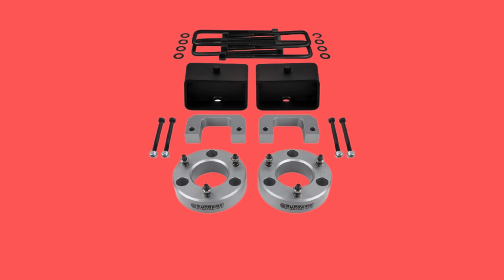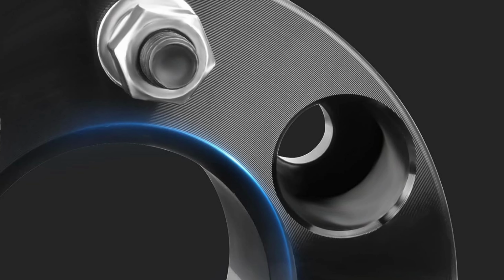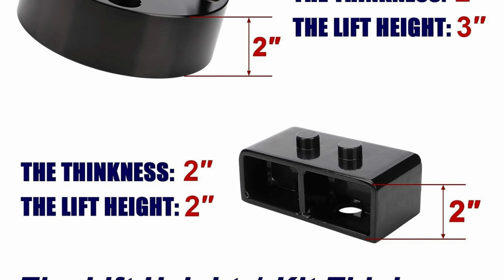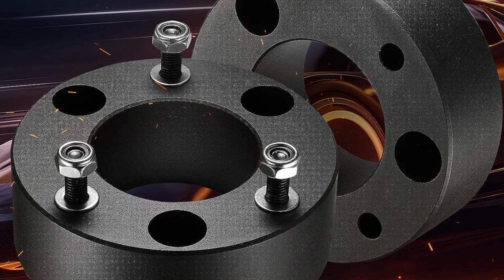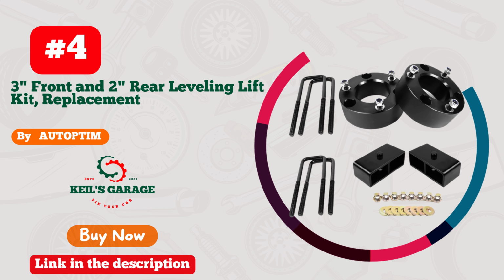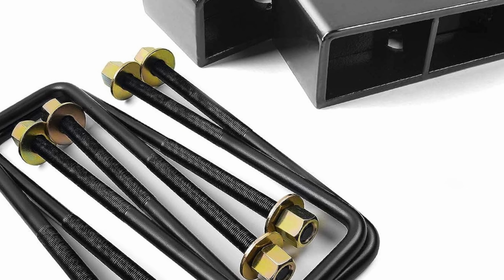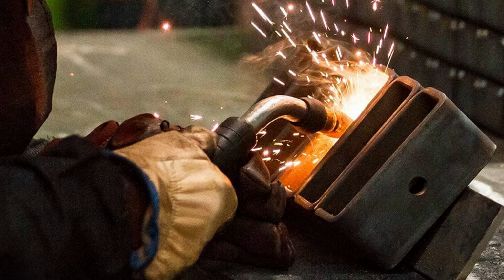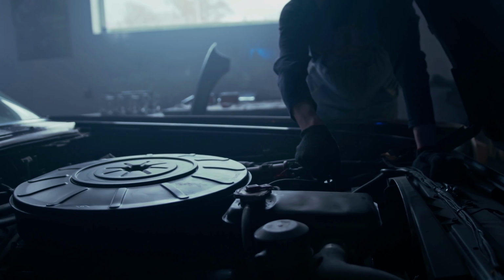Top 5 Best Lift Kits in 2024 | Best Brand Lift Kit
☑️ Best Lift Kits: (Our Top Picks) ☑️

Description:
Looking to take your vehicle's performance and aesthetics to the next level? Look no further! Our "Best Lift Kits" are the ultimate solution for off-road enthusiasts, outdoor adventurers, and anyone looking to elevate their ride.

With our top-tier lift kits, you can conquer any terrain with confidence. Whether you're navigating rocky trails, tackling muddy paths, or simply want to stand out in the crowd, our lift kits deliver unparalleled performance, style, and versatility.

Why choose our lift kits?
✅ Enhanced Ground Clearance: Gain the extra inches you need to clear obstacles and navigate challenging landscapes effortlessly.
✅ Improved Off-Road Capability: Conquer tough terrains with ease and enjoy superior handling and control.
✅ Stylish Upgrade: Elevate the look of your vehicle and make a bold statement wherever you go.
✅ Easy Installation: Our kits come with everything you need for a hassle-free installation, ensuring a quick and efficient upgrade.

Don't settle for ordinary when you can experience extraordinary. Upgrade your ride today with our "Best Lift Kits" and embark on new adventures with confidence.